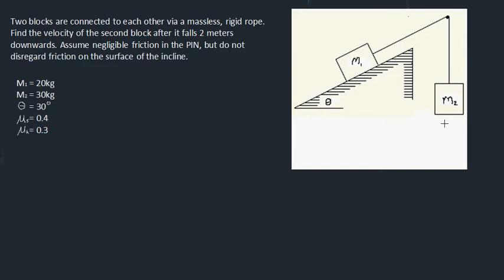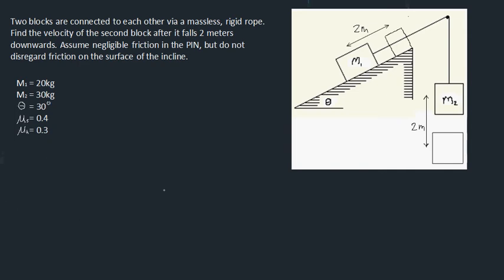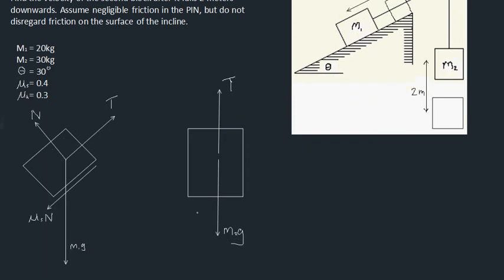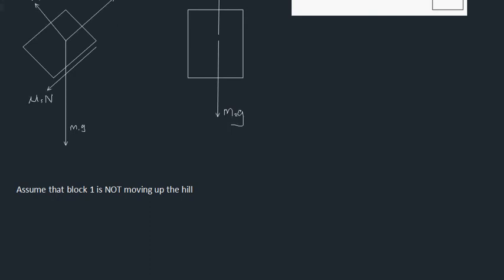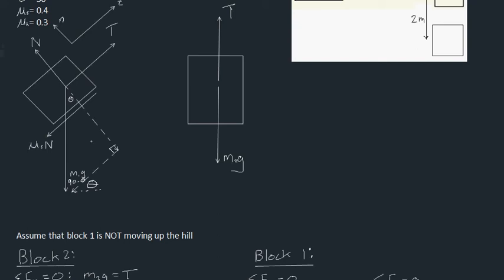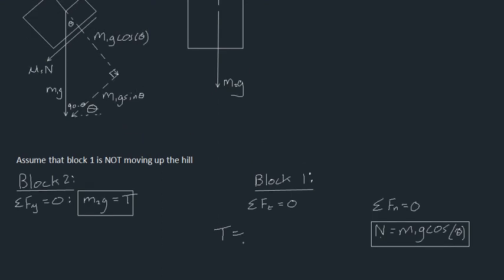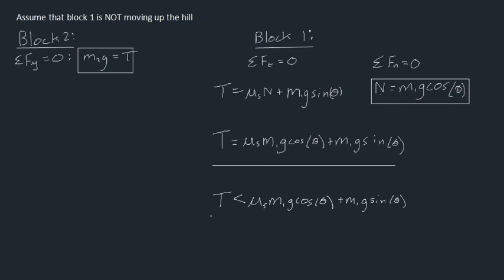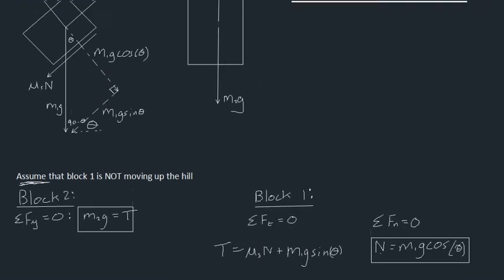mechanical energy problem 4 Part 1